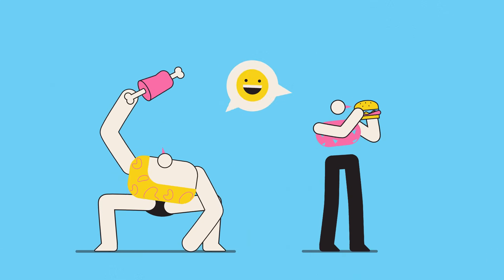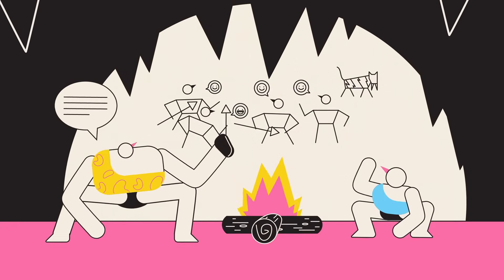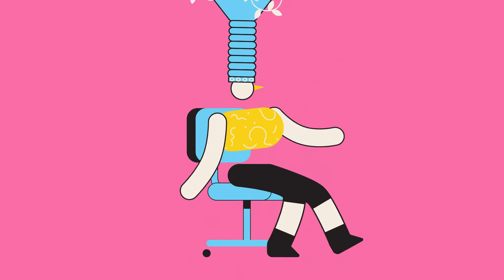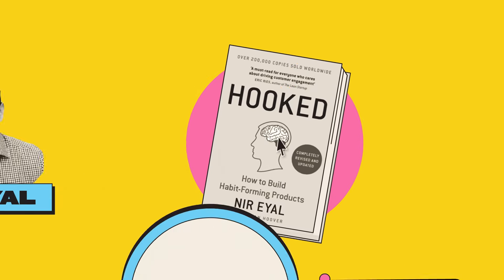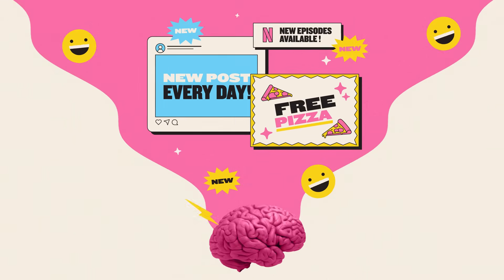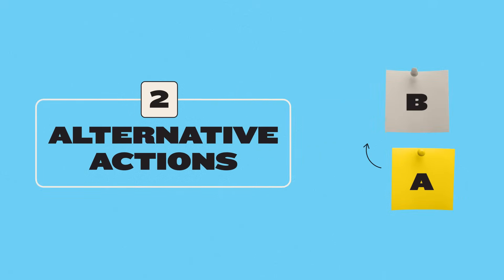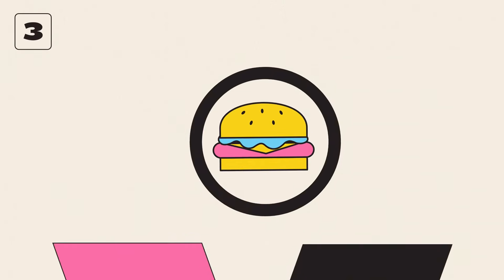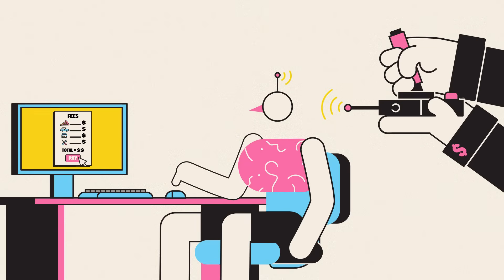Dopamine: The Good, the Bad, and the Downright Unhealthy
If you’ve ever found yourself endlessly scrolling social media for no reason and questioned “Why am I doing this?”, the answer could lie with a single natural chemical – dopamine.

Dopamine is a neurotransmitter, a chemical brain cells use to communicate with each other – like a neurological courier team. The brain has dozens of these, each carrying different kinds of messages, but dopamine plays a special role in motivating behaviour. It’s released when we experience something pleasant – like watching cute puppies in those “Happy Dog” clips.

The problem? Some of us have a tendency to seek out dopamine spikes in a not-so-healthy fashion, with gambling and tech addiction being two areas for concern.

Habit-forming products such as gaming apps rely on the “hooked cycle” to draw us in. So how do we get out?

Find out in this explainer video from iluli by Mike Lamb – explaining the ideas and innovations changing our lives.

0:00 Introduction
0:29 Dopamine and motivation
1:13 Evolution
2:00 The four-stage ‘hooked cycle’
3:07 Habits
3:48 Tackling distractions
4:41 Conclusion